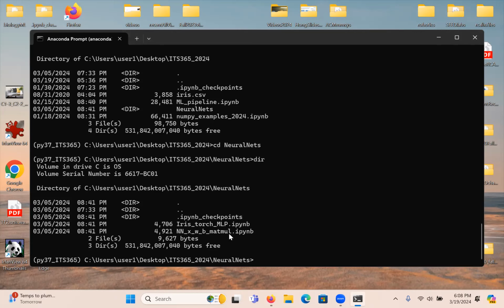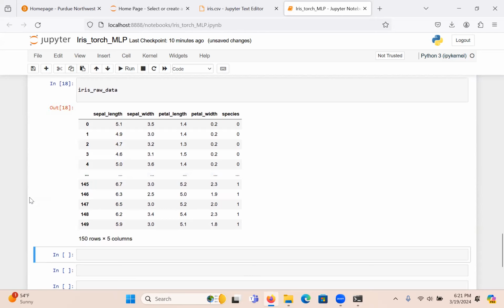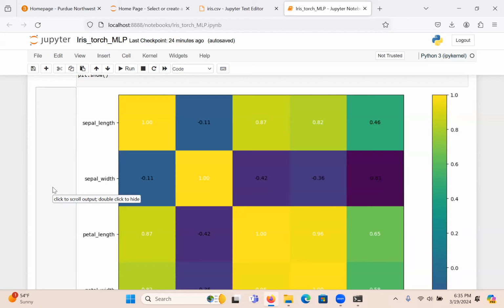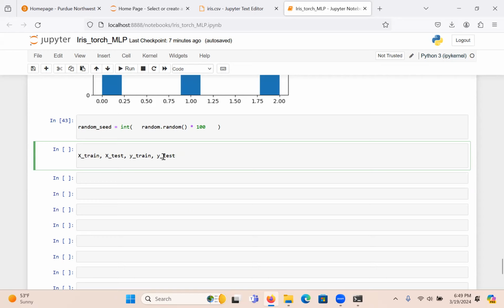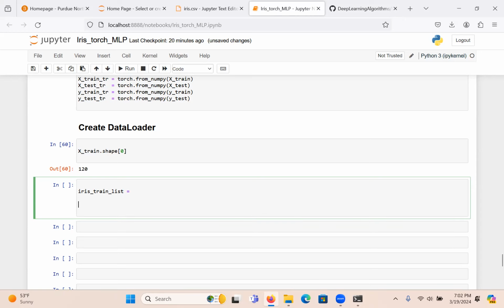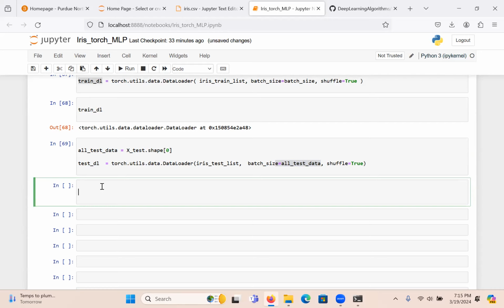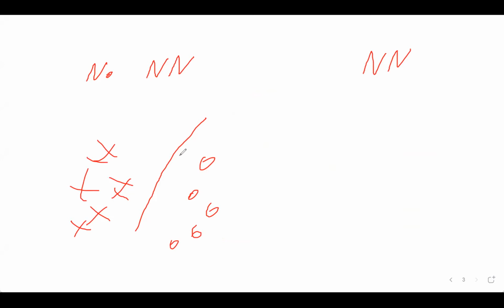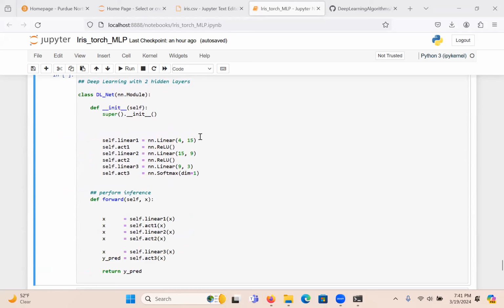Training a deep learning model with PyTorch for the Iris dataset (part 1)